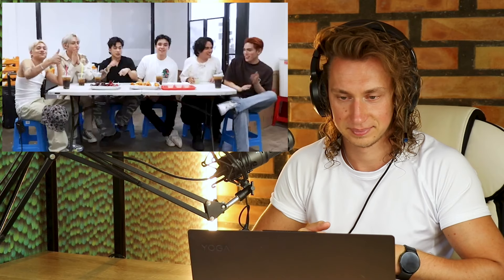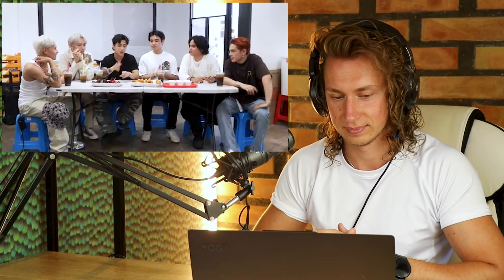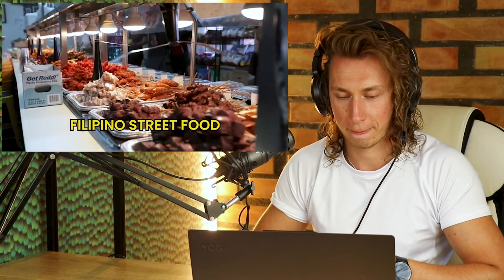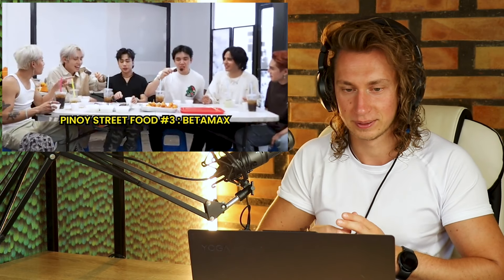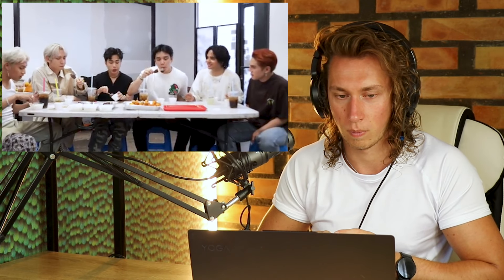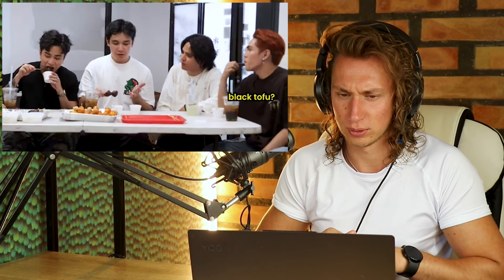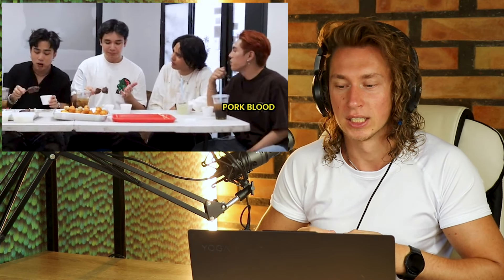WHAT?! PINOY FOOD REVIEW with SB19 and IAN ASHER in LA | Singer Reaction!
Ellou 🤗
They are just pure chaos and I love it! Also, learn more about Filipino street food cuisine which is so different from where I'm from and its amazing to see the difference! 🔥❤️
See ya✌

YouTube Setup:
🎥Canon EOS 80D Digital SLR Camera with 18-55 mm IS STM Lens Body, 18-55 mm Lens – Black
🎤RØDE VideoMic GO On Camera Microphone - Black/Red
🔭Andoer 170cm Camera Tripod
🔭Phone Tripod EVERESTA
💡ESDDI Softbox Photography Lighting Kit
🎧Wireless Earbuds